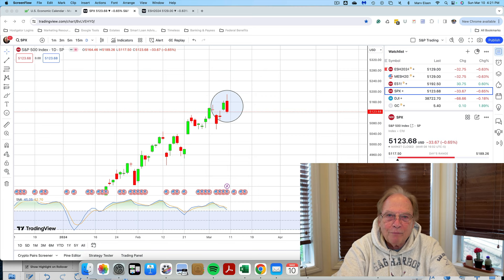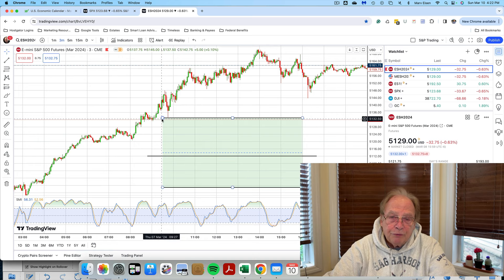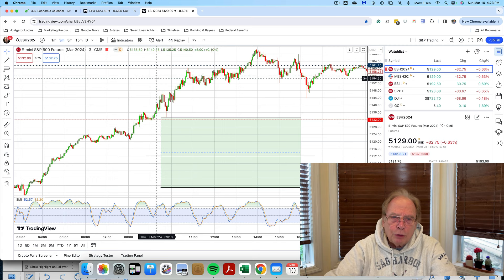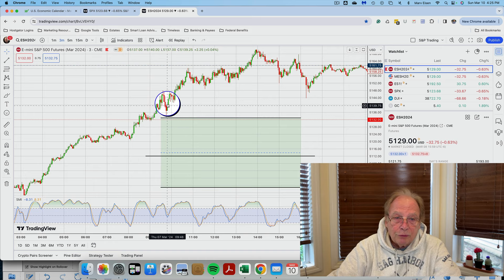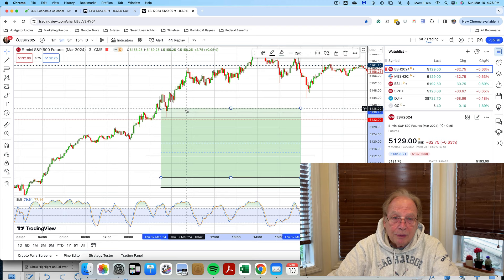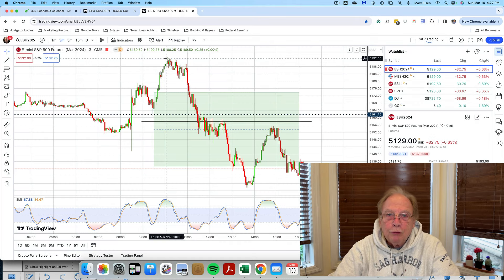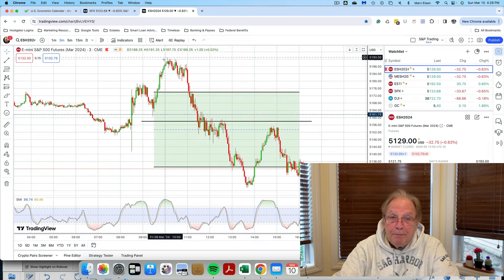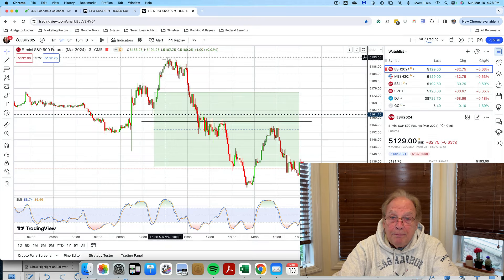Profitable Day Trading Strategy And Risk Management Strategy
In today's video, you'll learn a method of day trading that's based on a simple, effective strategy for maximizing profits while effectively managing risks. Whether you're a seasoned trader looking to refine your skills or a beginner eager to learn, this video has something for you.
Master this strategy & you'll elevate your day trading game. This video offers a common-sense technique based on informed decision-making. Watch as I demystify the language of candlestick trading by attempting to lessen the trading risk while increasing the probability of success in each trade.
This video discusses a straight-forward, logical trading method.  Watch now and elevate your candlestick trading game.